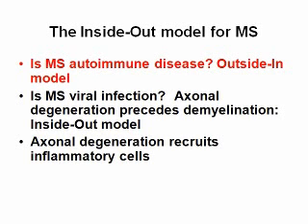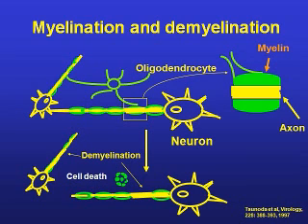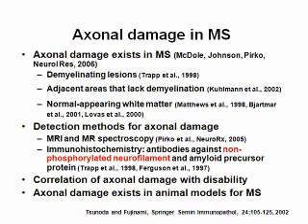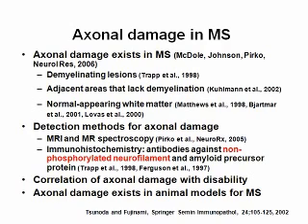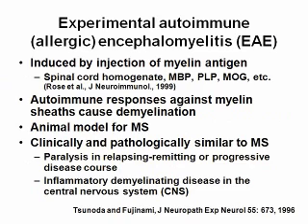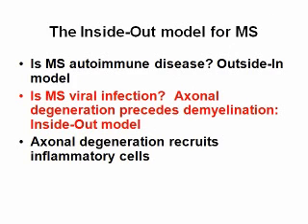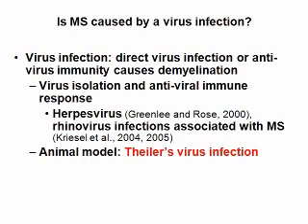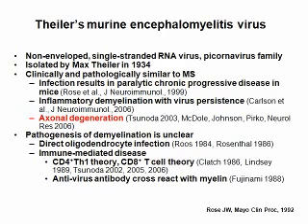Multiple sclerosis axonal damage part 1 EAE.wmv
Ikuo Tsunoda, MD, PhD, Louisiana State University, explain an autoimmune hypothesis of multiple sclerosis (MS) and axonal damage in an animal model for MS, experimental autoimmune encephalomyelitis (EAE)